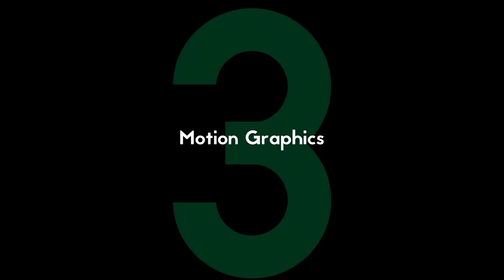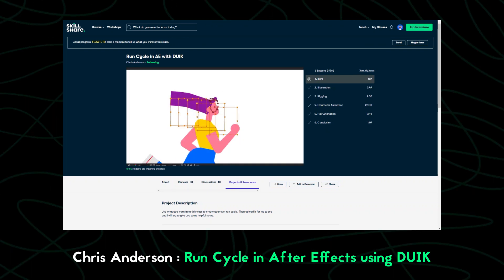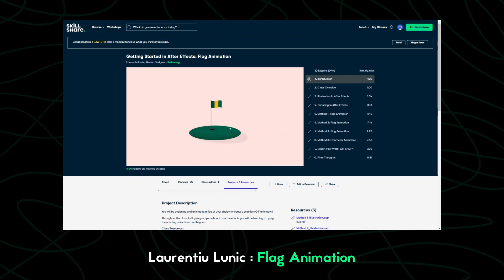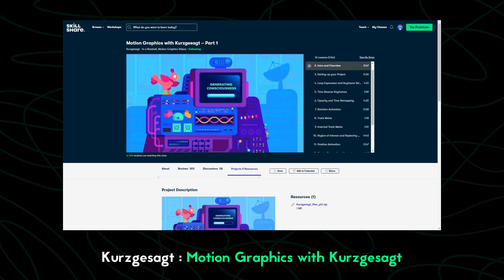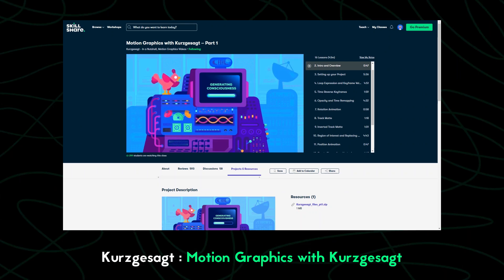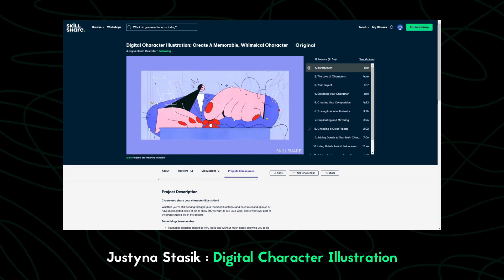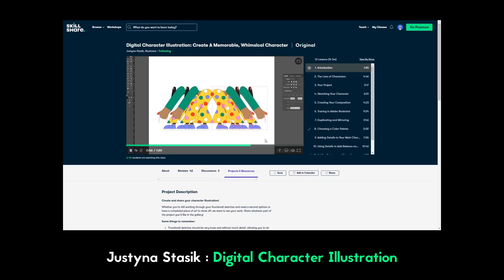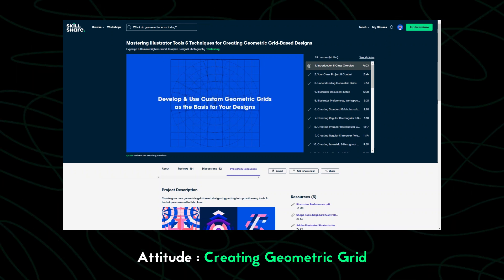TOP 5 MOTION DESIGN COURSES 2020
In this video i will share with you my Top 5 Motion Design courses that i took my self and helped me a lot on my animation workflow.

⭐ Courses links

00:00 🔹 Video start

0:33 🔹 Run Cycle in After Effects using DUIK

1:02 🔹 Getting Started in After Effects: Flag Animation

1:27 🔹 Motion Graphics with Kurzgesagt

2:30 🔹 Digital Character Illustration

3:14 🔹 Mastering Illustrator Tools